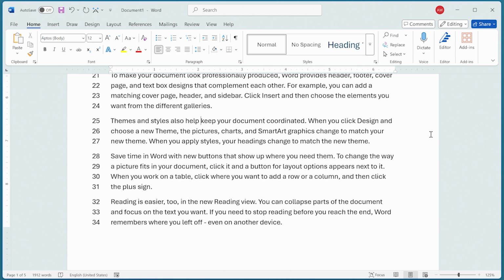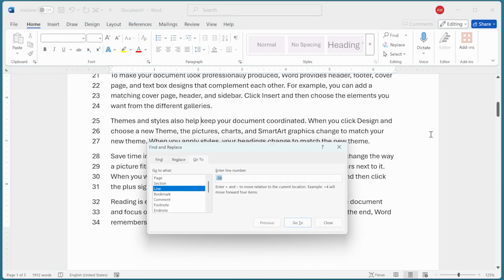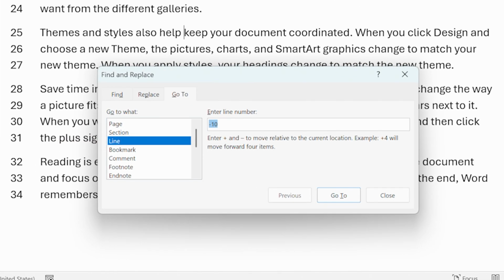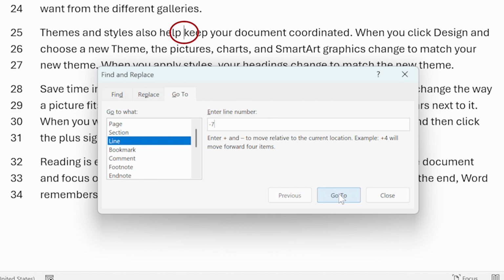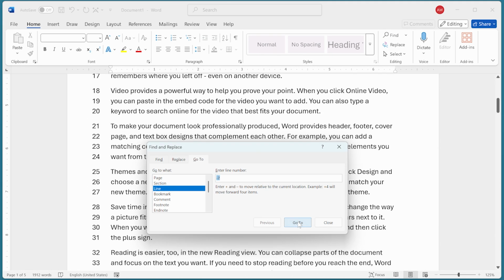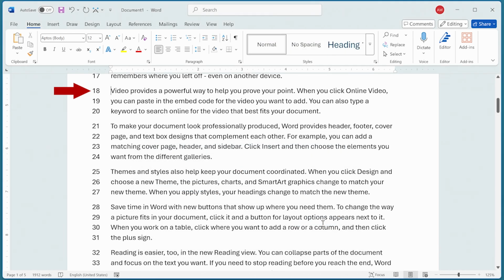Jumping to a Relative Line Number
As you navigate through a document, you may have a need to move forward or backward a specific number of lines. This is easy to do using Word's Go To feature, as you discover in this Quick Tip.